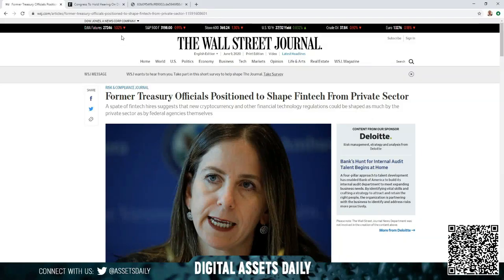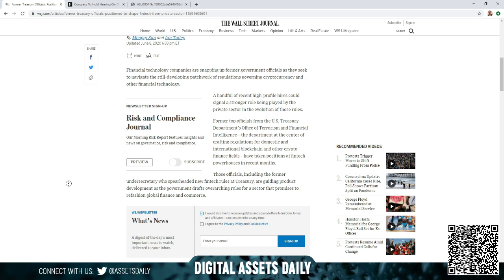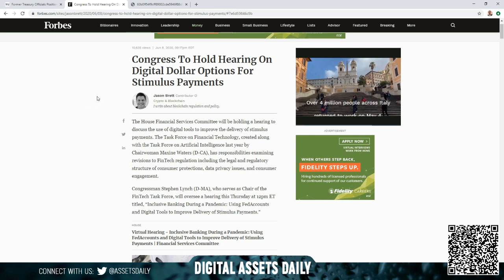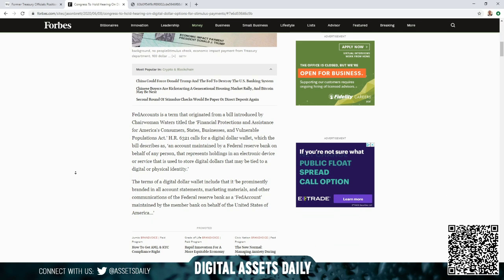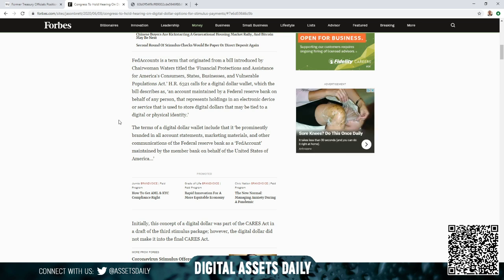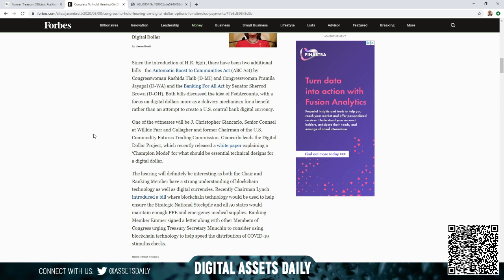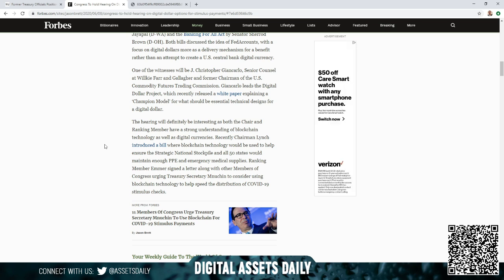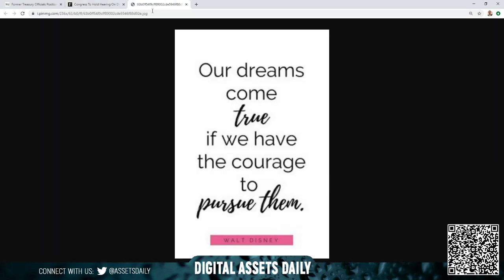*Treasury Officials & Fintech. Congress, Digital Dollar & Digital Wallets*